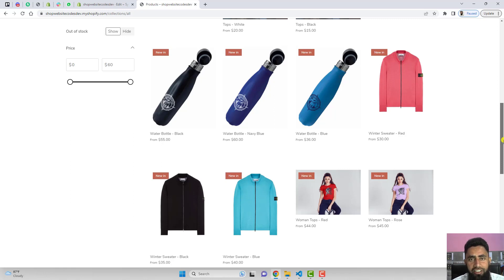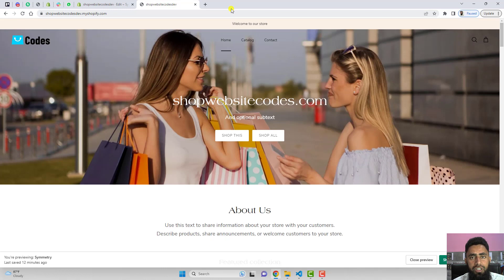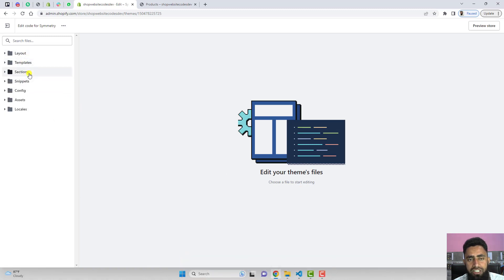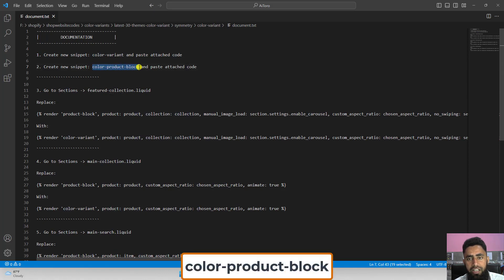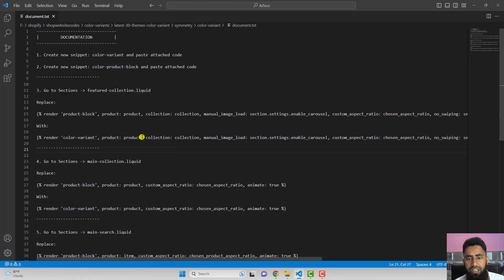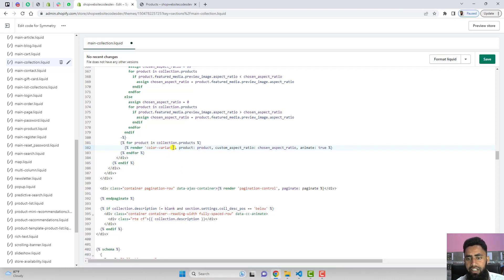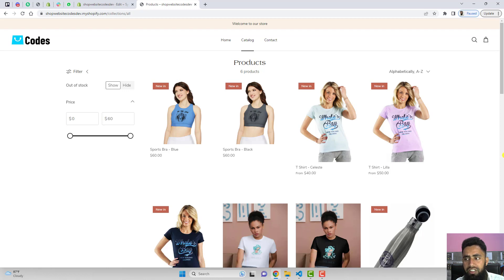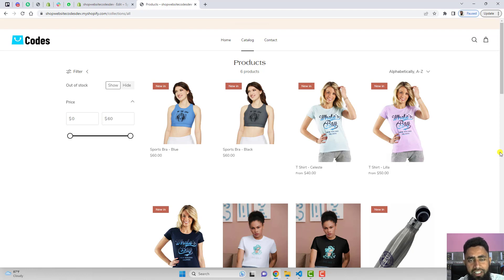How To Show Variants As Separate Products On Shopify [SYMMETRY THEME] | No App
Are you looking to display color variants as separate products on your Shopify store using the Symmetry theme? In this tutorial, we'll guide you through the step-by-step process to showcase product variants individually on collection pages. This customization improves product visibility, enhances user experience, and helps boost conversions.

🔹 What You’ll Learn:
✔️ How to separate color variants into individual products
✔️ Customizing the Symmetry theme for variant display
✔️ Enhancing collection pages for better navigation
✔️ Improving user experience & sales

🚀 Works for: Merchants, Shopify developers, and store owners who want better product organization.

💬 Have questions? Drop them in the comments below! 🚀 Shopify SymmetryTheme

👋Skype: mohdramzaan112